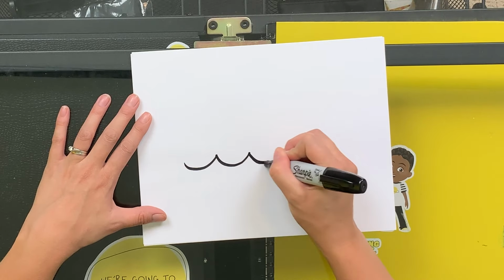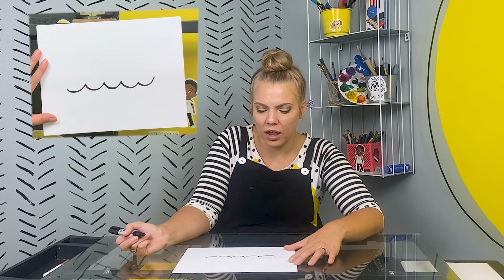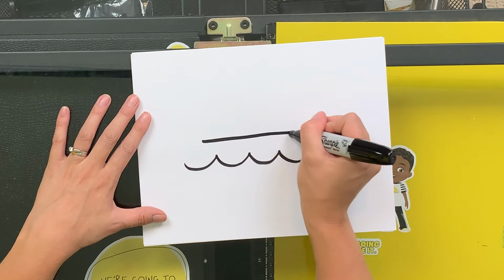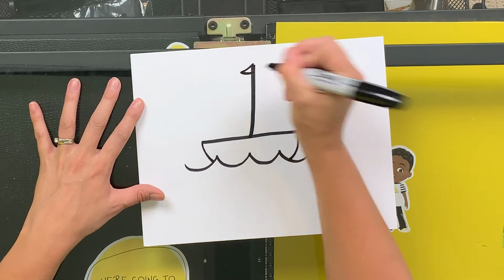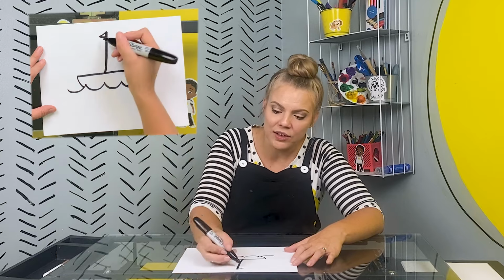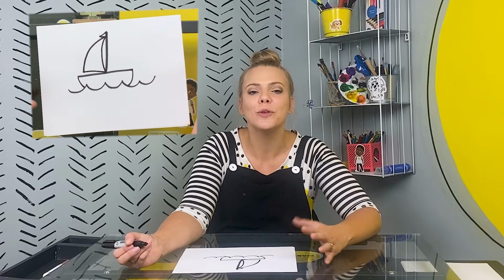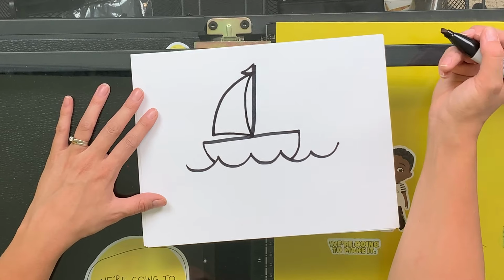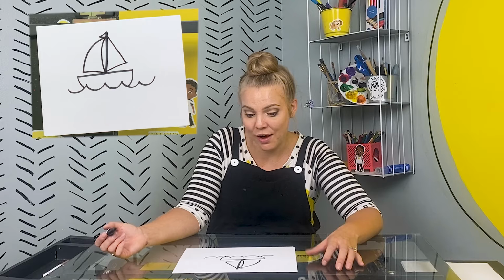How to Draw a Sailboat | Learn How to Make a Sailboat Drawing in this Easy Art Video for Kids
Today, in this easy art video for kids, see how to draw a sailboat! Learn how to make your own sailboat drawing while learning about overlapping and simple lines and shapes in this kid's art video from Kylee Makes It!

All you need is some paper, something to draw with, and your own creative self!